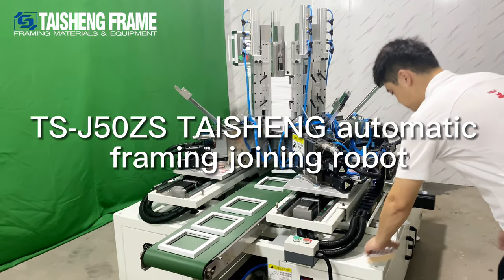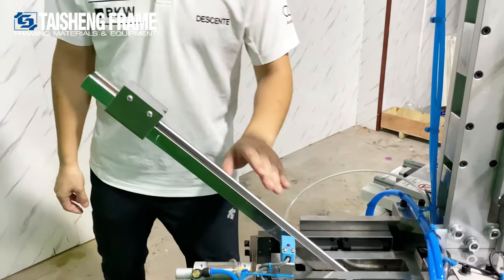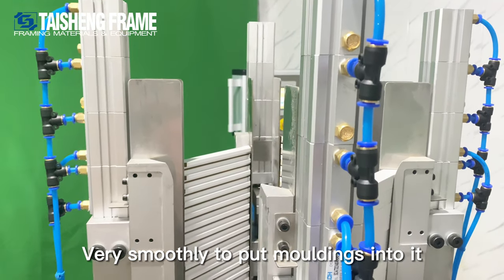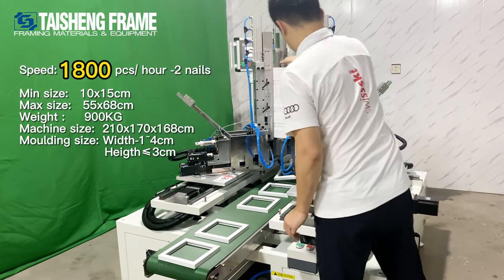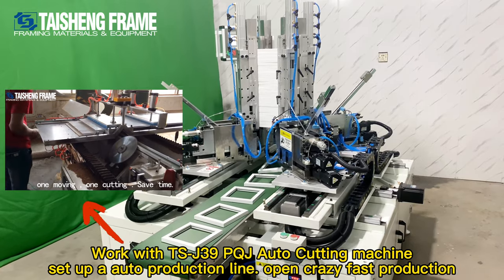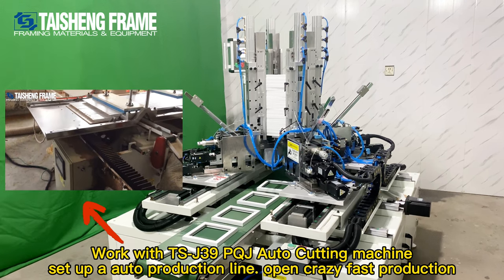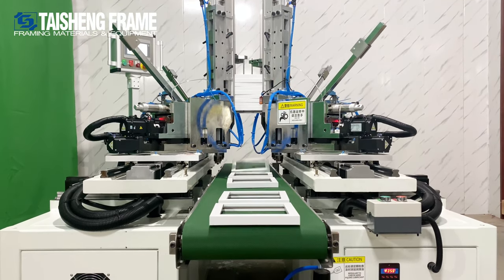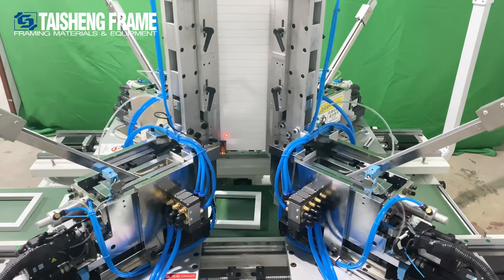TS-J50ZS TAISHENG automatic framing joint robot automatic picture frame production line underpinner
this one is new J50-ZS for small picture frame auto production line . It fast speed can helps you get 1800pcs frame in each hour . Helps you finish heavy work super fast !

A automatic pictureframes prooduction line , pictureframing pictureframe artwork photoframe photoframecraft . Helps you open local market or aboard easy with high quality pictures .

Welcome to call us buy it !

1800pcs picture frames / hour